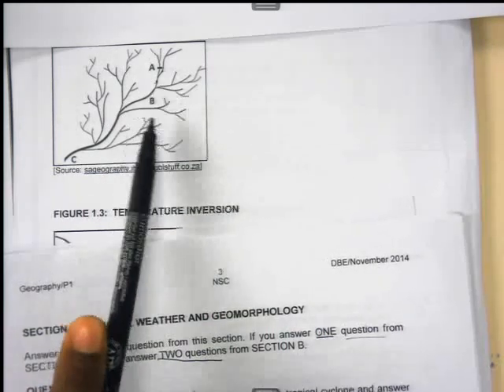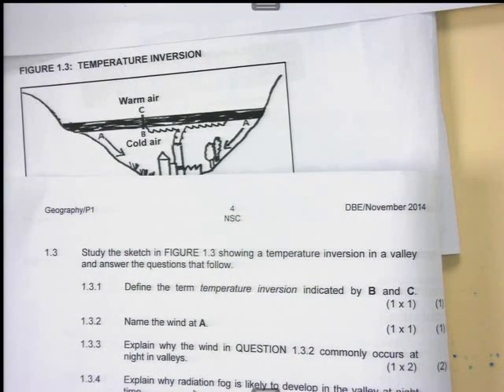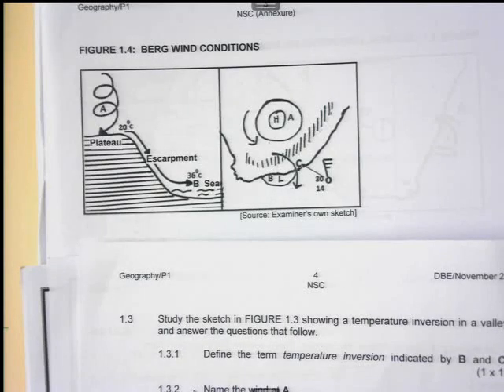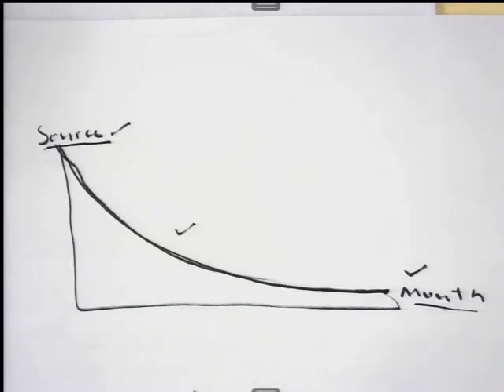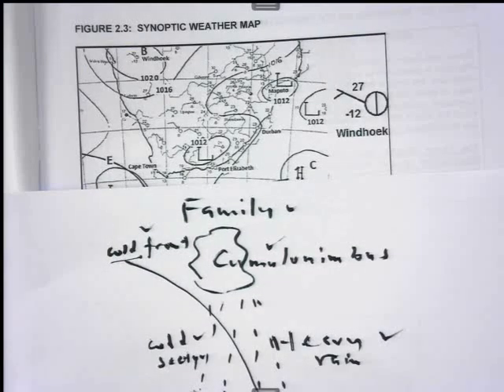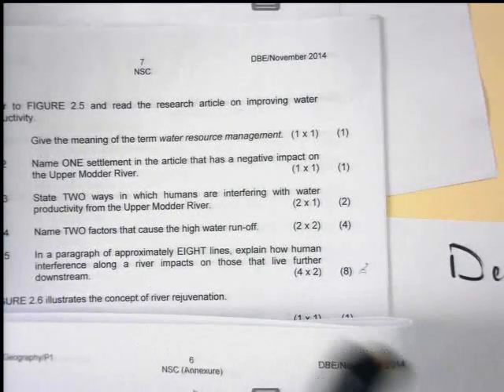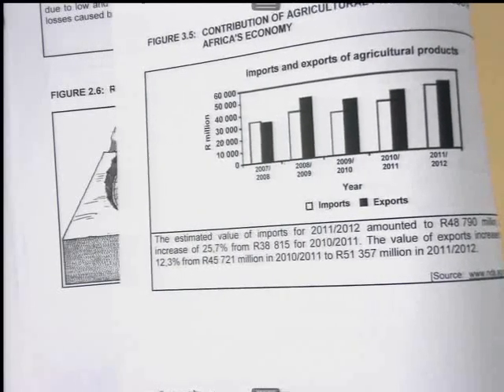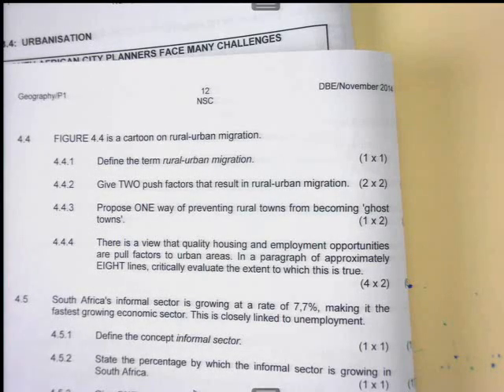Video tut Z Geo) November 2014 Paper 1 Memo